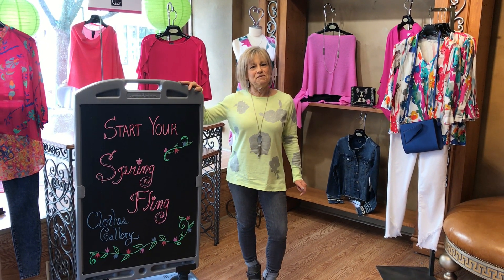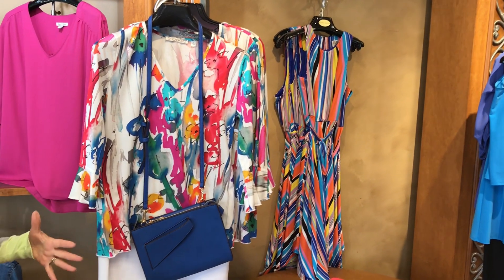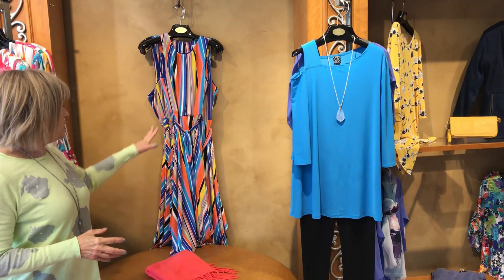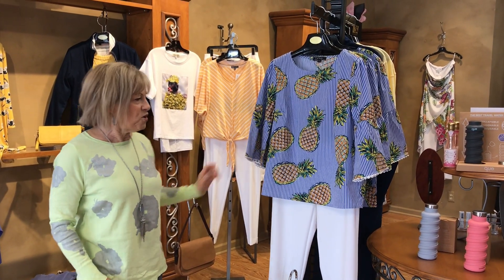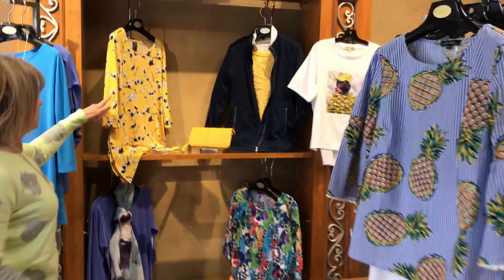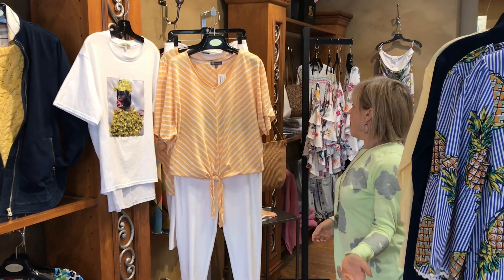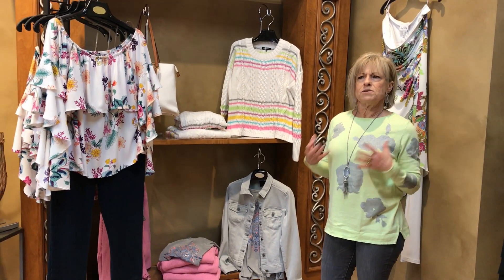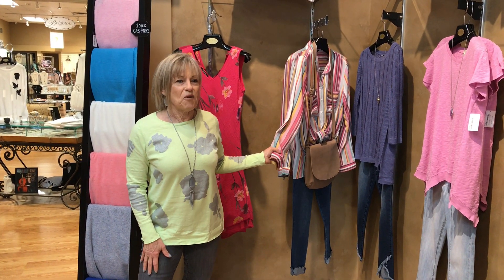See What's New for Spring